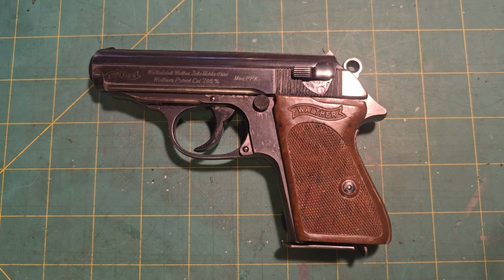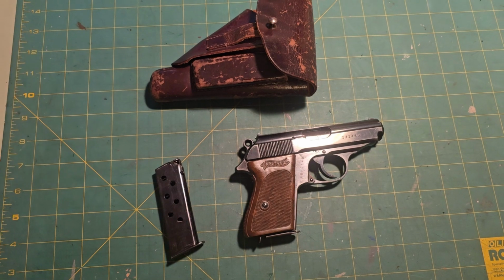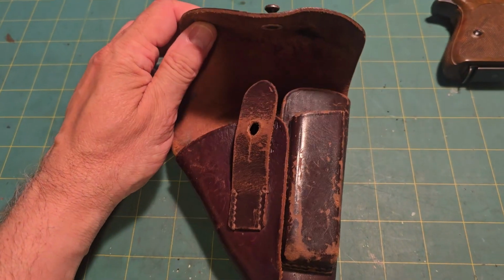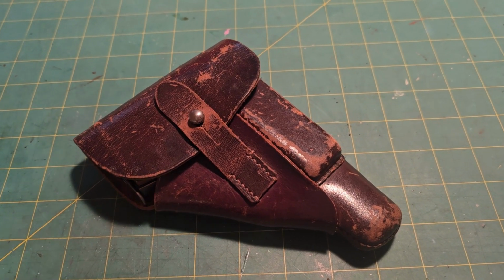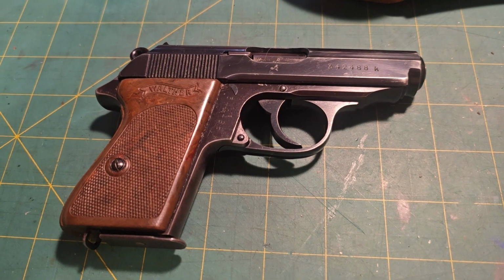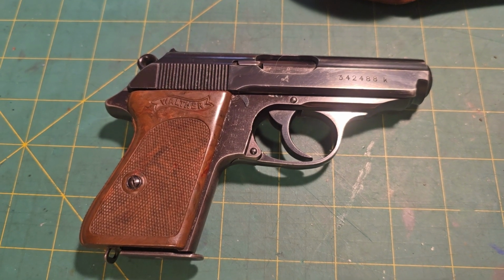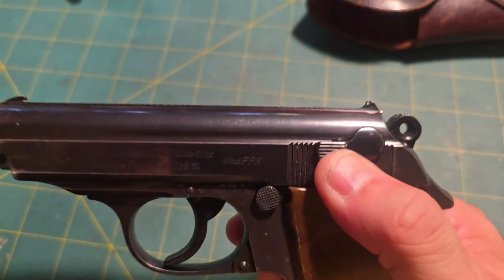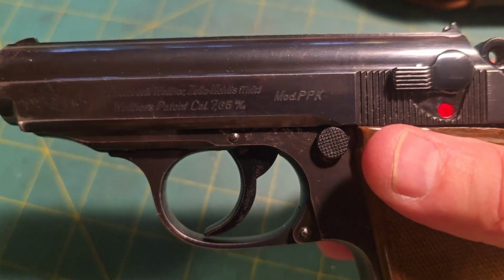S4E11 Delta Airlines Bought Me A Walther PPK